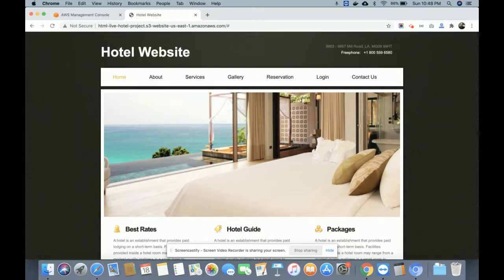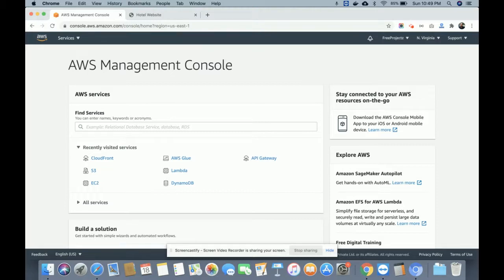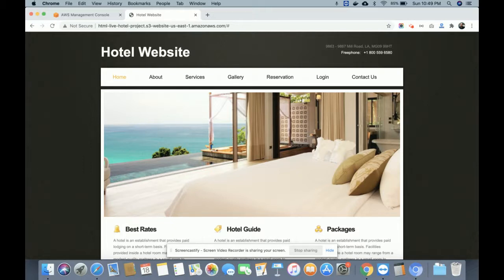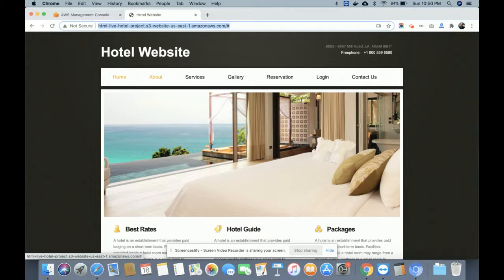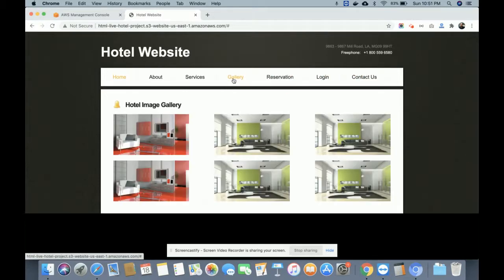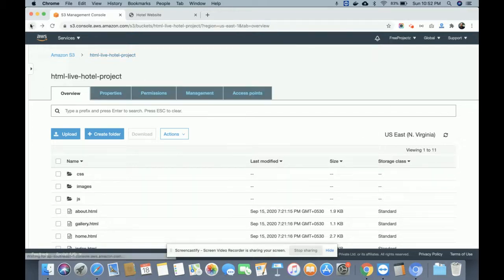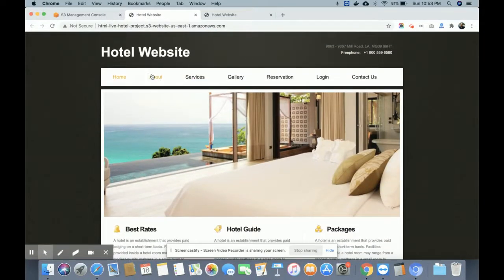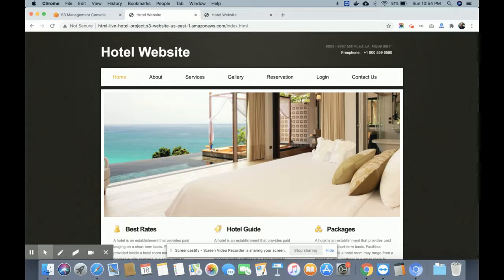AWS Cloud Based Static Hotel Website Project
AWS Cloud Based Static Hotel Website Project Complete project details with full project source code and database visit at: